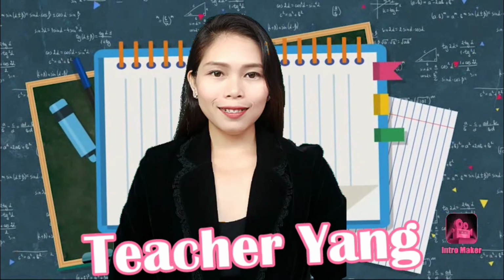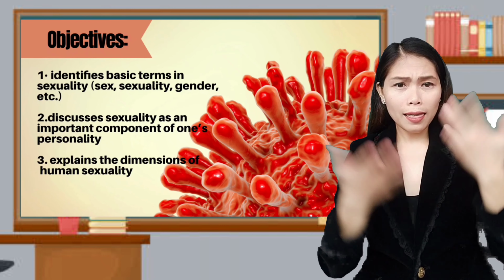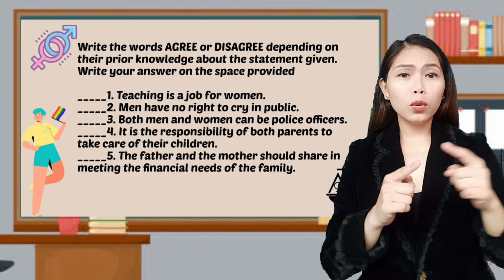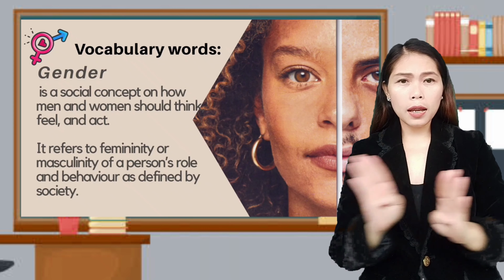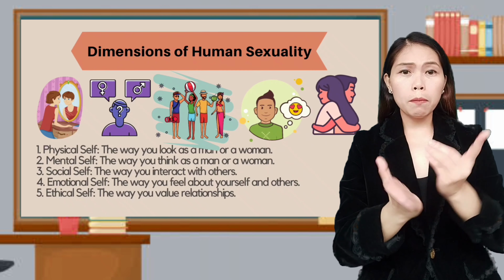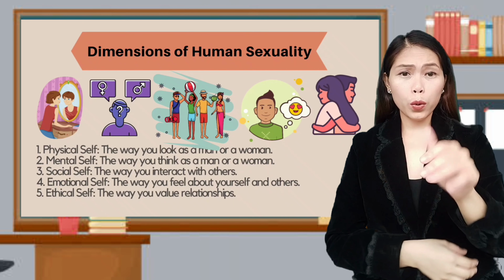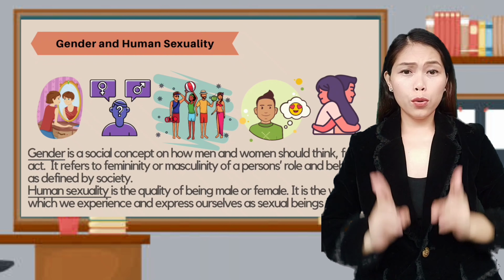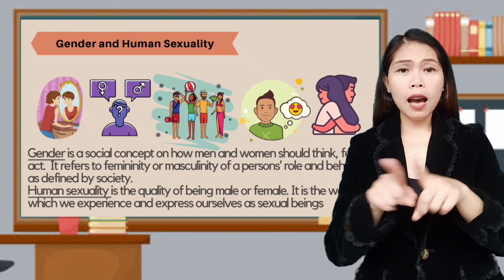GENDER AND HUMAN SEXUALITY|1st Quarter-week 1|Grade 8- HEalth |Sign Language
GENDER AND HUMAN SEXUALITY|1st Quarter-week 1|Grade 8- HEalth
With Sign Language